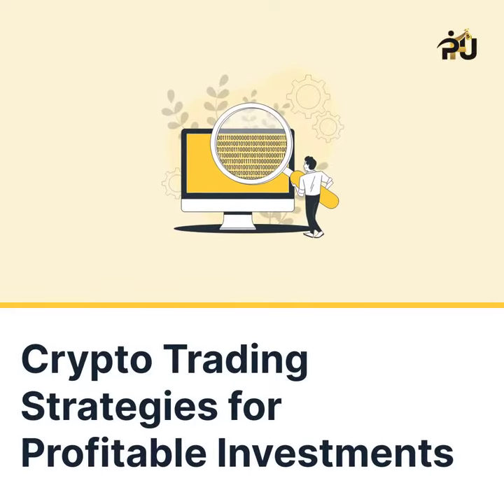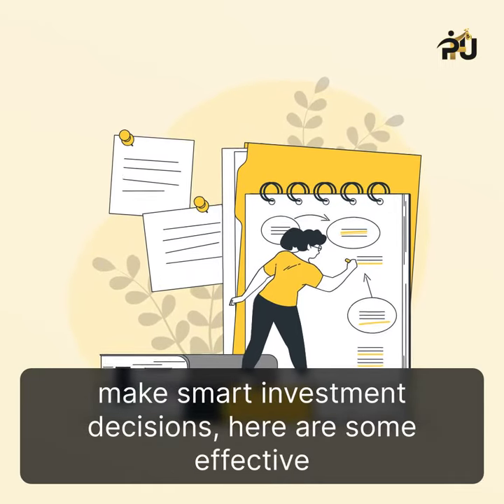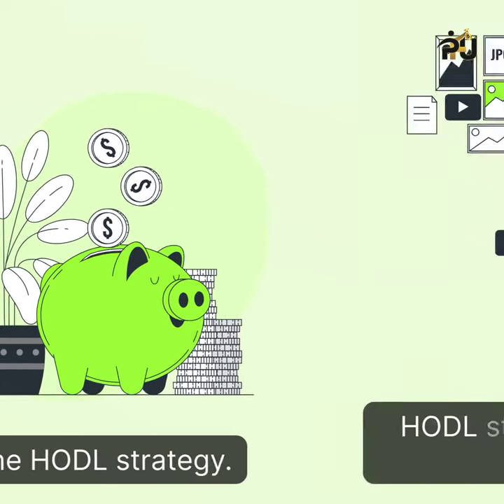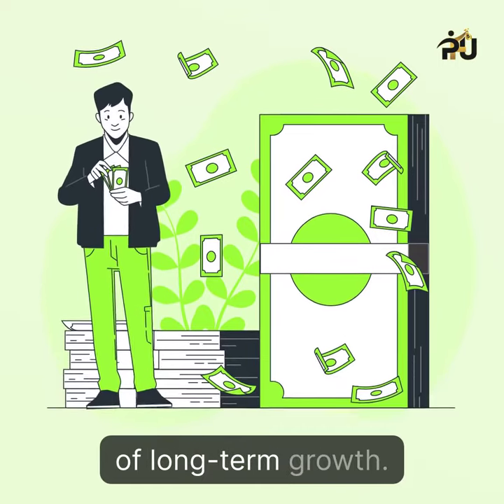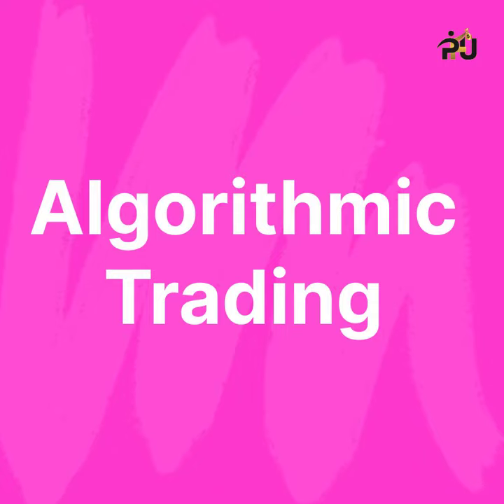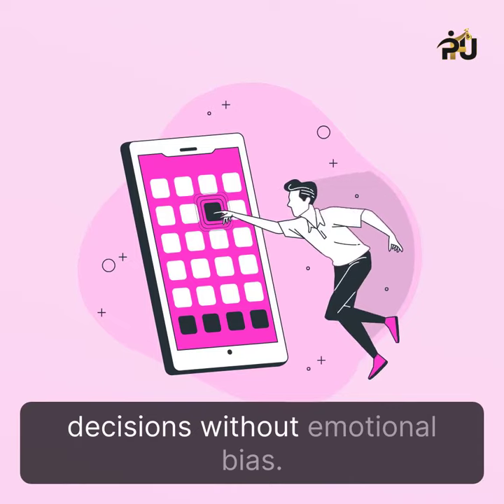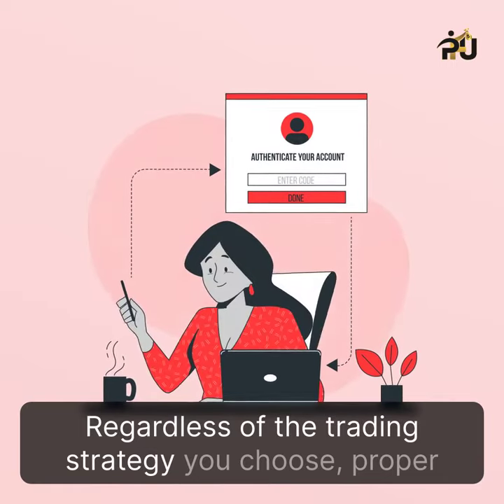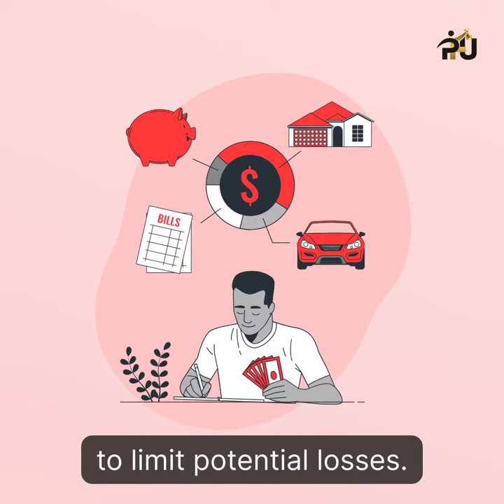Crypto Trading Strategies for Profitable Investments square 1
🚀 Ready to boost your crypto trading game? 📈💰

Explore a variety of effective trading strategies to help you navigate the volatile crypto market and make informed investment decisions. Whether you're a beginner or seasoned trader, these strategies can enhance your profitability.

🔥 HODL Strategy: Simplify and Stabilize
🔥 Day Trading: Seize Short-Term Opportunities
🔥 Swing Trading: Flexibility for Success
🔥 Dollar-Cost Averaging: Mitigate Risks
🔥 Arbitrage Trading: Exploit Price Variations
🔥 Algorithmic Trading: Automated Precision

Get ready to revolutionize your trading approach and maximize your investment potential!